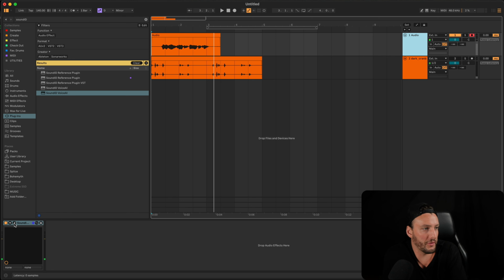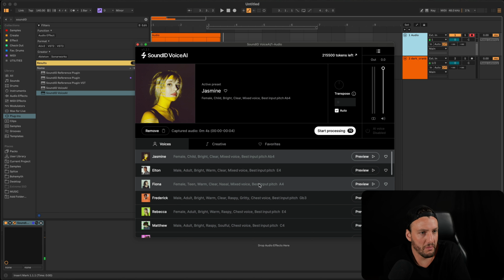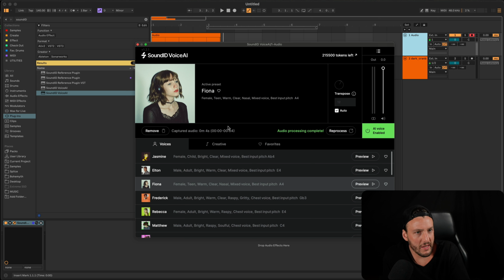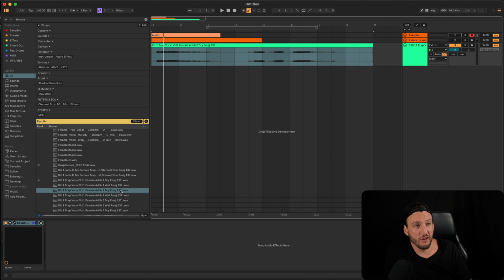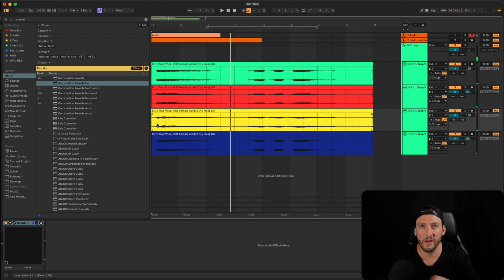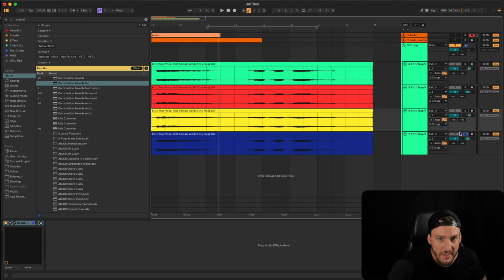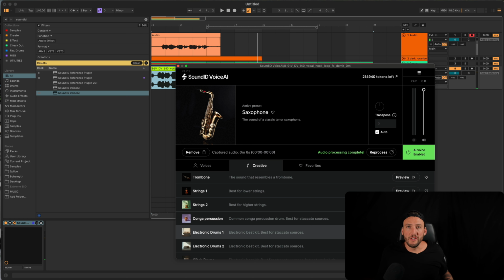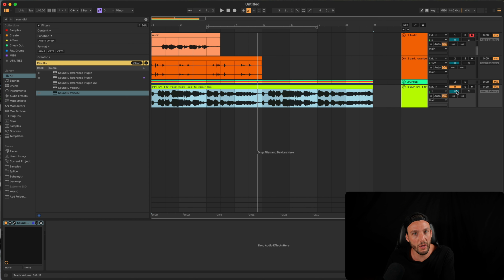Voice Changing VST Plugins: SoundId VoiceAI. Worth it??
Voice Changing VST Plugins: SoundId VoiceAI. Worth it?? In this video we take a look at the new voice changing plugin made by SoundID: VoiceAI. Is it any good and is it worth buying?